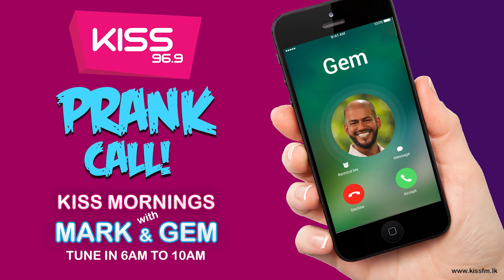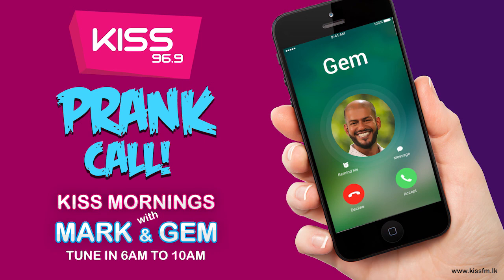KISS FM PRANK CALLS - CHRISTMAS CAKE 2018/09/19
Gem Gets Into The Festive Spirit.. A Little Too Much